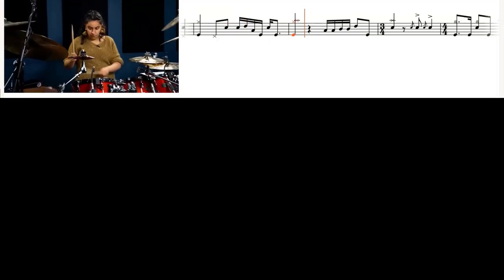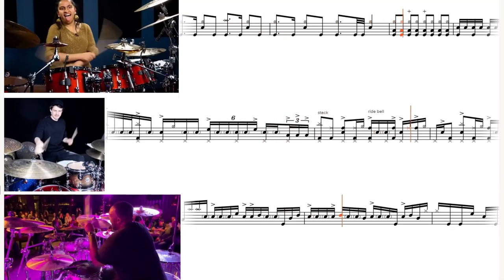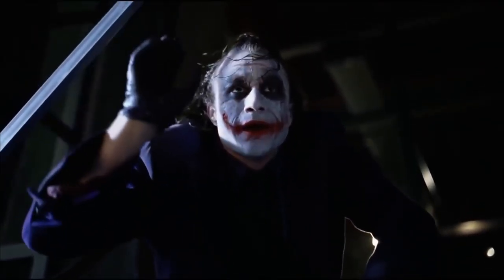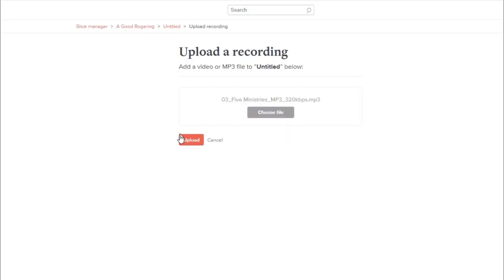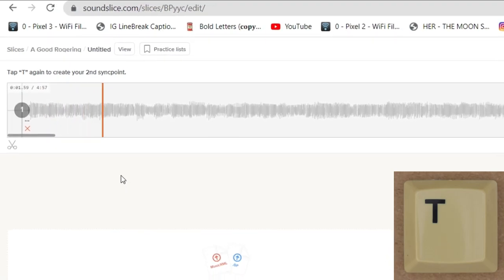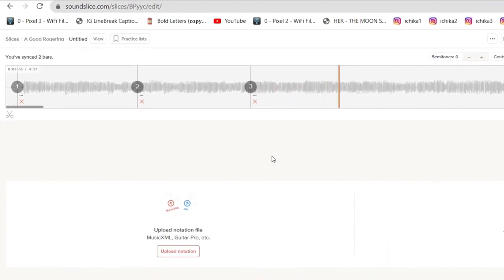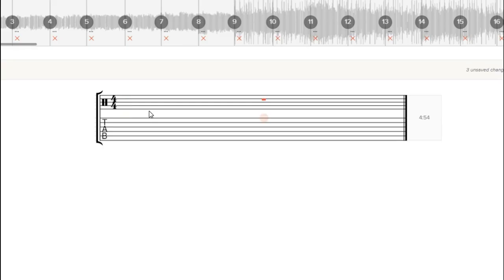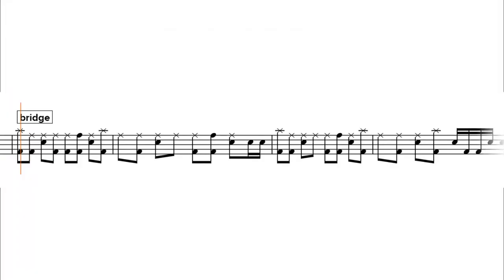Soundslice Guide | Scrolling Notation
Quick, no nonsense guide on setting up @soundslice so you can have animated, scrolling transcriptions with a vertical scrolling bar.